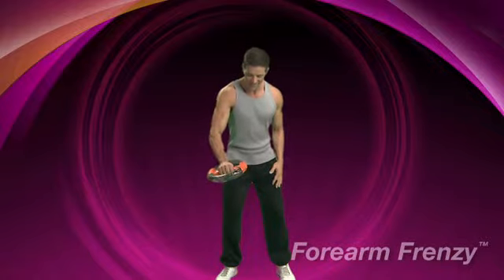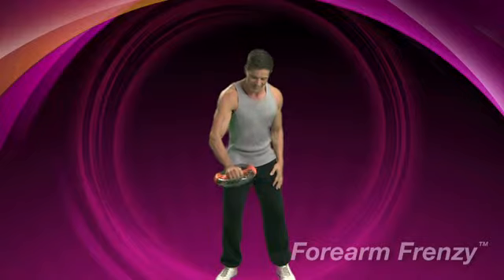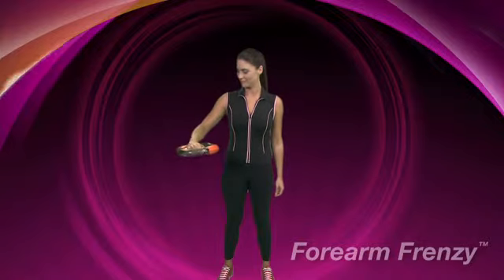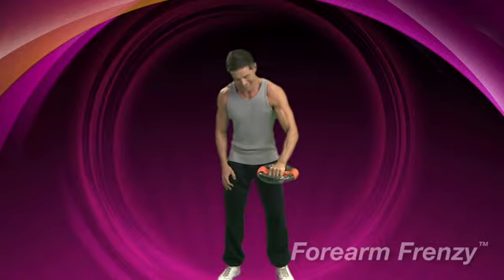Powerspin - Alkar gyakorlat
A Powerball után itt a legújabb,
kézi erővel működő sporteszköz!
A Powerspin olyan egyszerű, mégis hatékony testedző
eszköz, amelynek a segítségével könnyen és
minden eddiginél eredményesebben tehetünk szert formás
alkarokra. Használata egyszerű és kényelmes.
A kőkemény edzés a kőkemény izmokért!